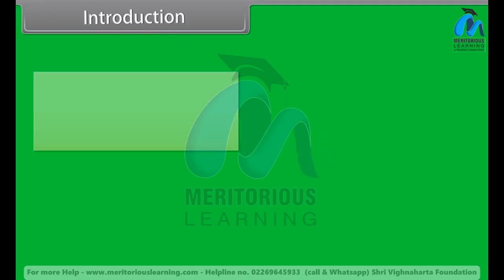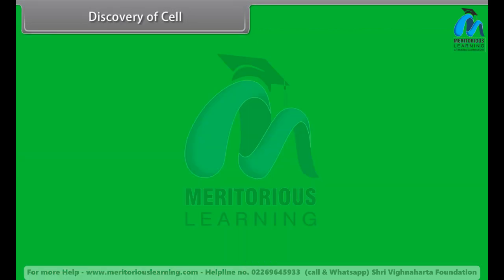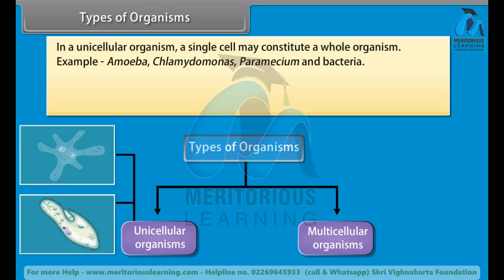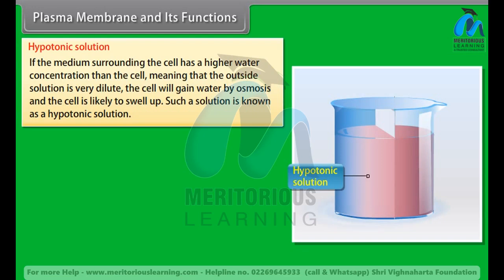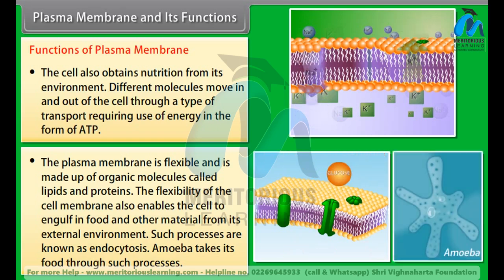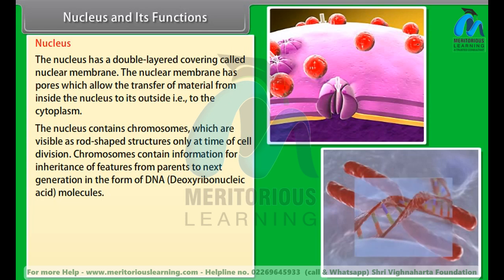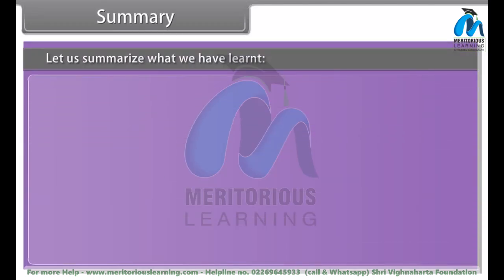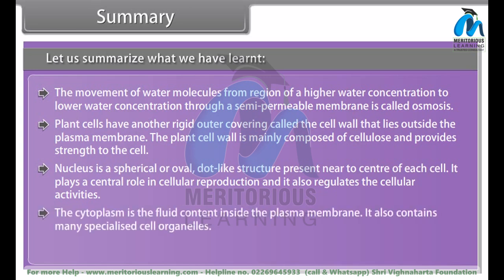Class 9th EM SCIENCE Cell and its structure Class 9th SCIENCE | Decimals | English Medium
Subject: Science (Biology)
 Class: 9
 Chapter/Topic: Cell and Its Structure
🌟 Medium: English

Cell as the basic unit of life

Unicellular organisms

Multicellular organisms

Plasma membrane

Cytoplasm

Nucleus

Mitochondria

Golgi Apparatus

Ribosomes

Lysosomes

Vacuoles

This lesson helps students understand how cells form tissues, organs, and organisms, which is very important for Class 9 exams and future biology chapters.

Teachers and parents can also use this video for online classes and home study.

👉 Watch the complete video to clearly understand Cell and Its Structure.

डिस्क्लेमर:
पता: 01 MIT, टॉप फ्लोर, बैनगंगा कॉम्प्लेक्स, सिवनी (म.प्र.) 480661